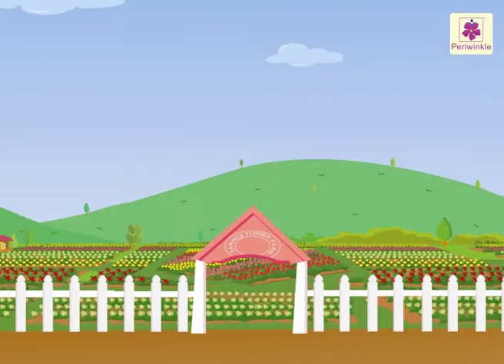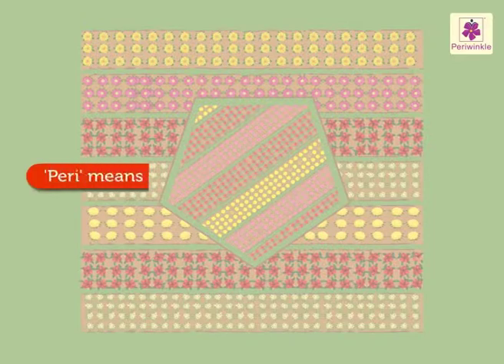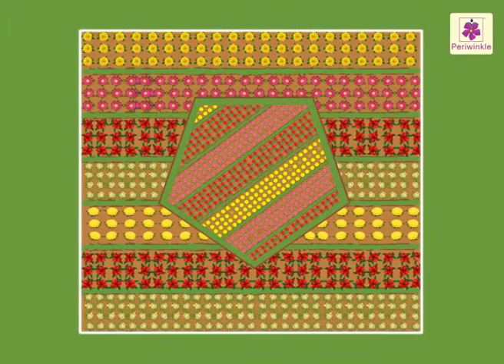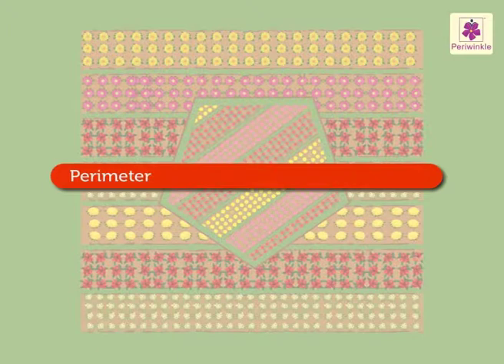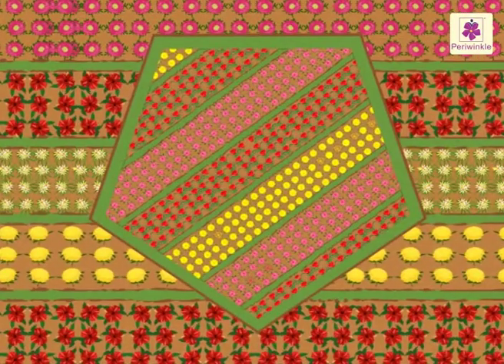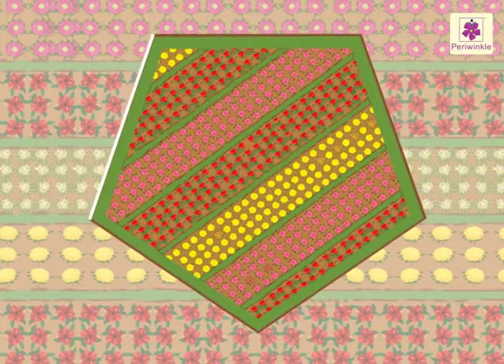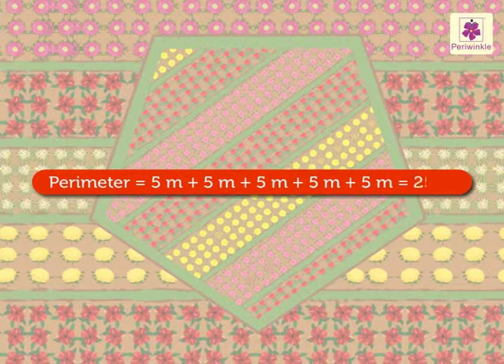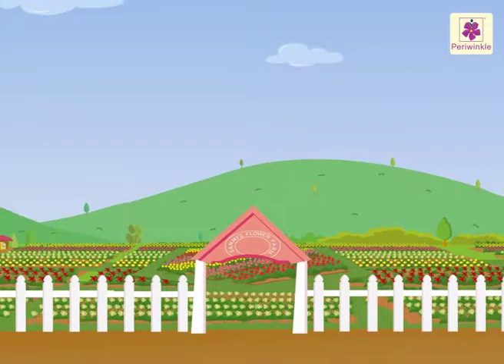Perimeter | Mathematics Grade 3 | Periwinkle